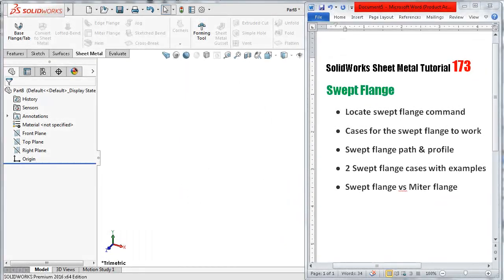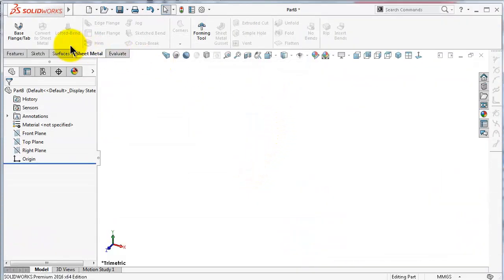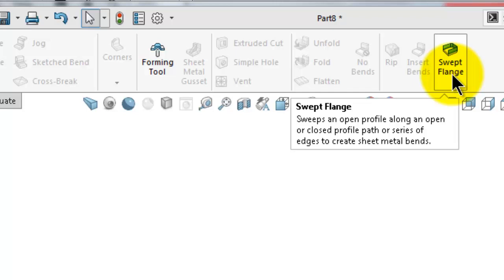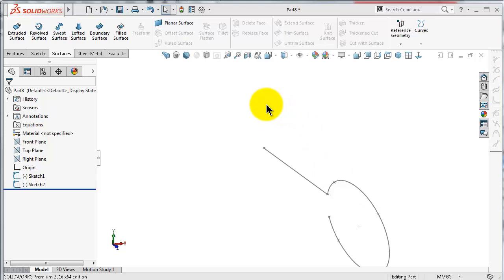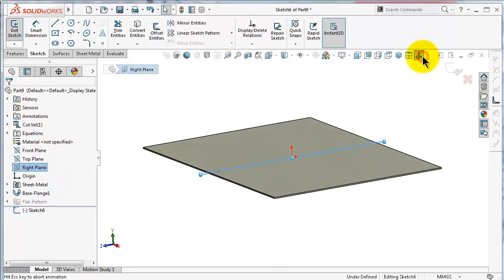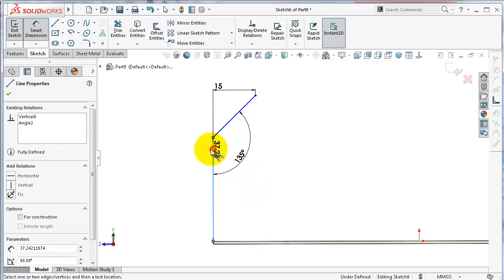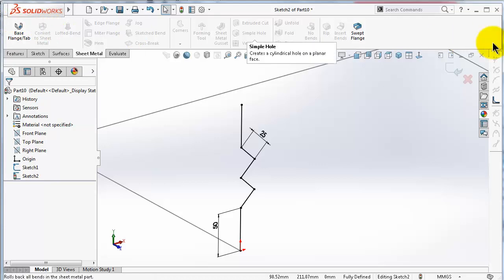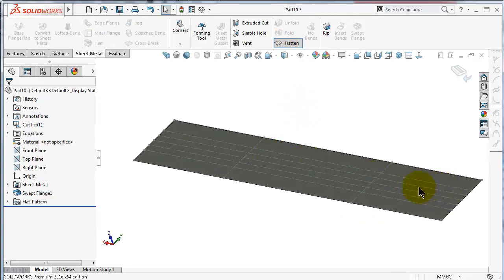173 SolidWorks Sheet Metal Tutorial: SWEPT FLANGE, cases to work, open path, closed path, vs miter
173 SolidWorks Sheet Metal Tutorial: SWEPT FLANGE, cases where swept flange can work, open path example, closed path example,  swept flange vs miter flange

This Channel contains topics about:

- SolidWorks Sketch
- SolidWorks Surface
- SolidWorks Motion
- SolidWorks Weldments
- SolidWorks Mold Design
- SolidWorks Simulation
And MORE